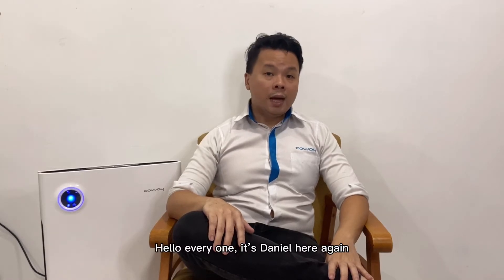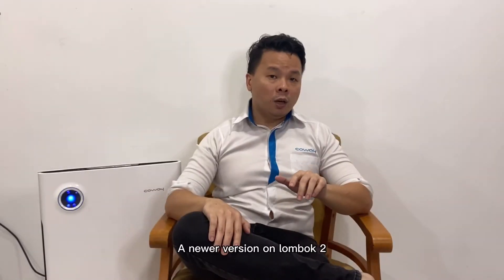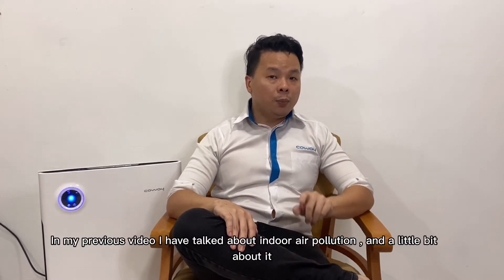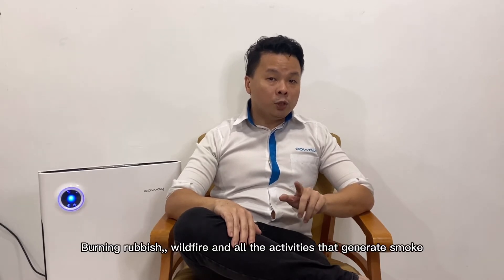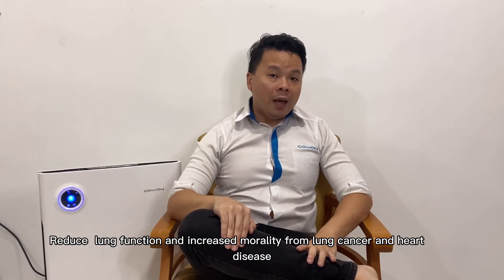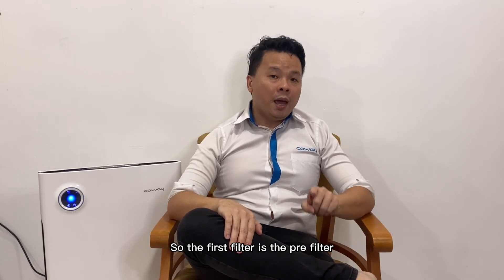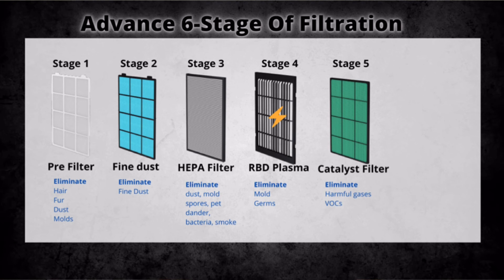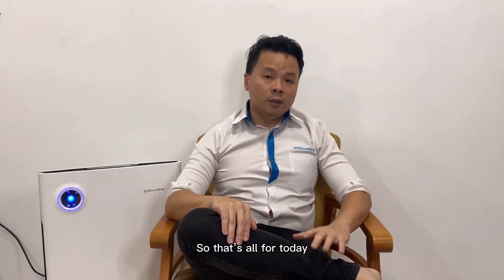What is PM2.5 and why you need our Coway Lombok 3 Air Purifier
►► CHAT WITH ONE OUR  AUTHORISE AGENT